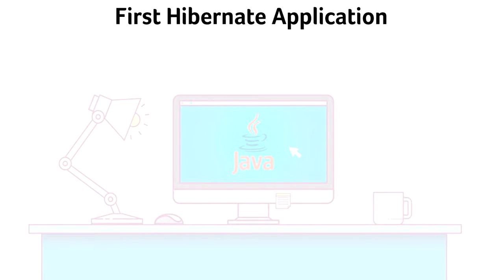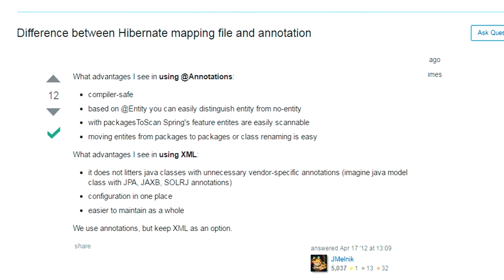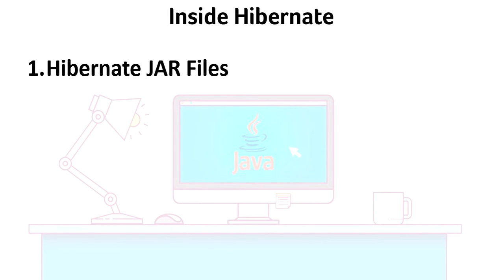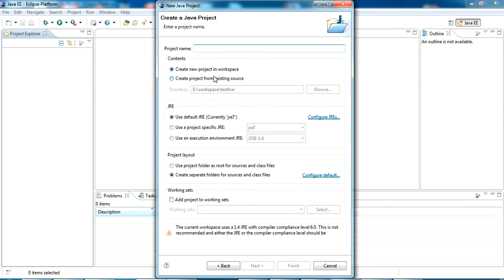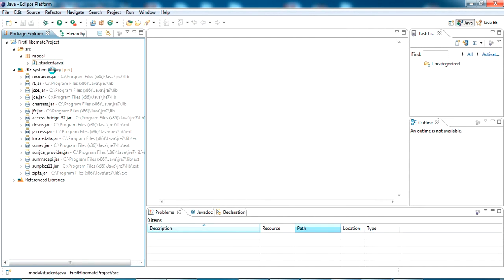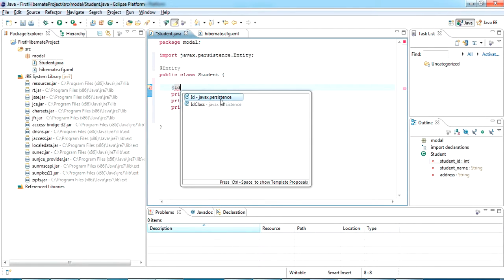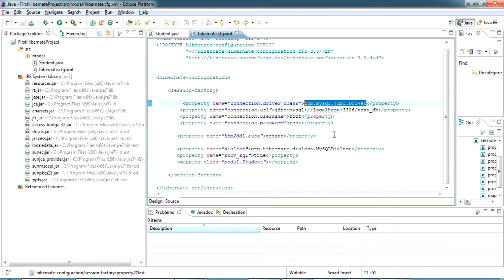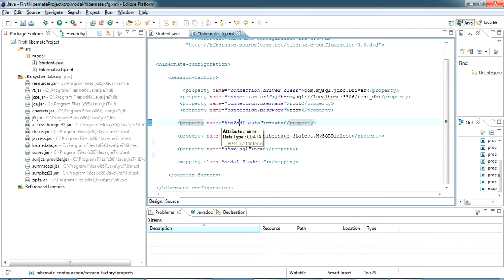Hibernate Tutorial Part 2- First Hibernate Application (a)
First Hibernate Application
-JAVA Latest Installed
-Eclipse Installed
-MySql Installed and Configured
-Methods of Writing Hibernate Applications
-By Creating POJO Classes(hbm.xml?)
-By Annotations

Inside Hibernate
-Hibernate JAR Files
-JDBC Database Configuration
-The Modal Object with Annotations
-The Hibernate API will take care of Saving the Modal Object
-Database design is not needed
-The Hibernate Query Language